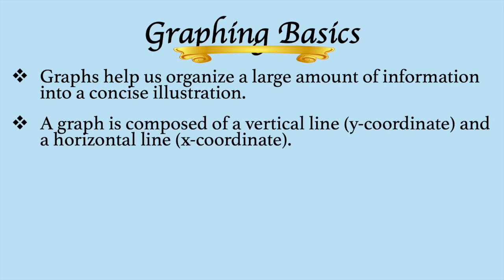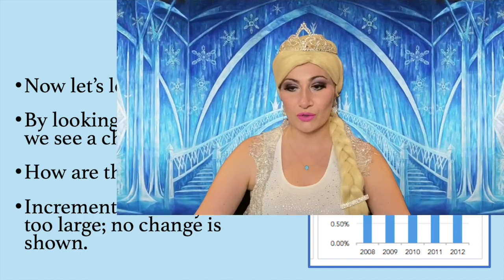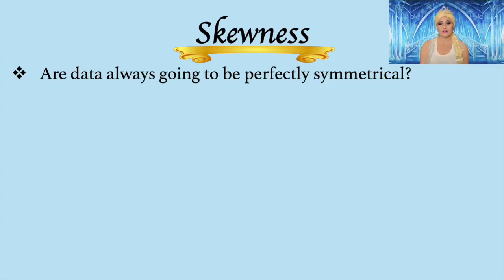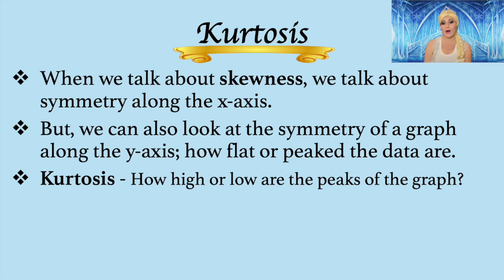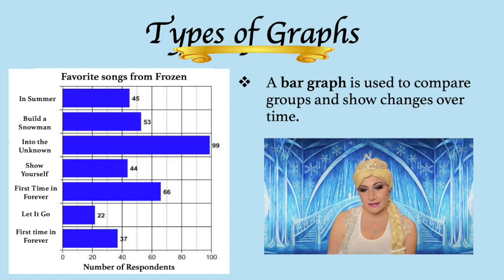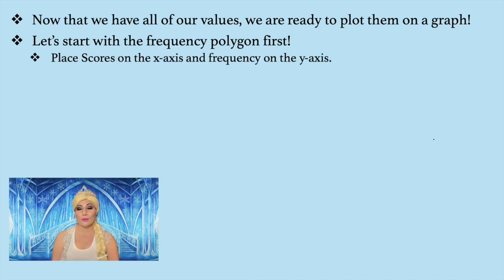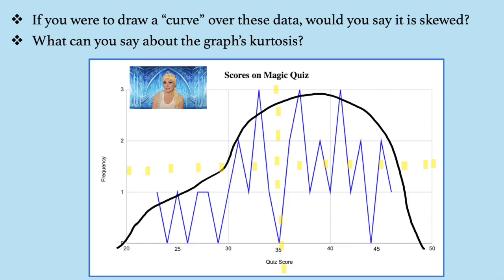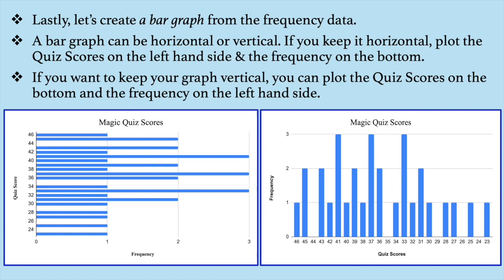Statistics: Graphing Data | Once Upon A Lecture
In this episode, Princess Elsa will walk us through information about Graphing Data in Statistics. We cover everything from Graphing Basics, including information on x and y-axes, best practices for creating appropriate intervals, as well as exercises to create and interpret graphs on our own. We will also talk about Skewness and kurtosis and how they related to the normal curve. We wrap up the discussion by talking about different types of graphs commonly seen in statistics, including frequency polygons, cumulative frequency polygons, histograms, bar graphs, and stem-and-leaf plots.